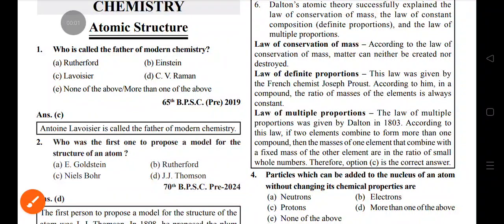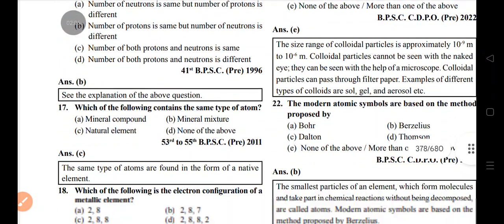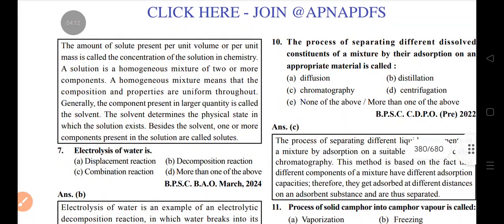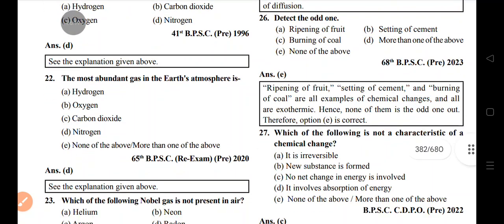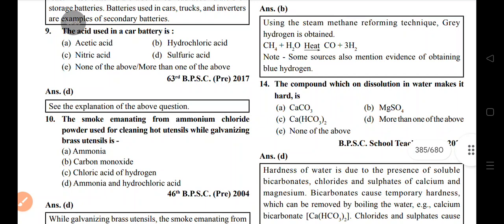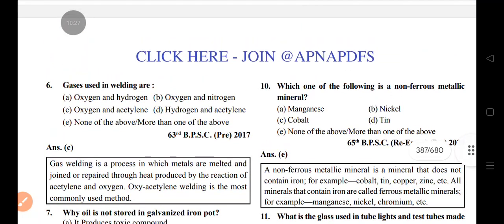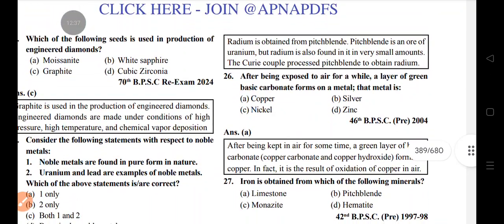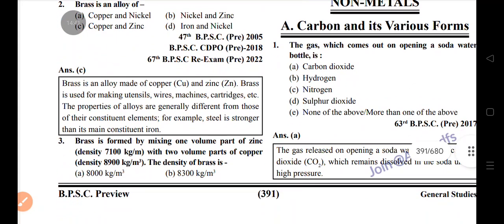Chemistry p-1 bpsc pyq ghatna chakra